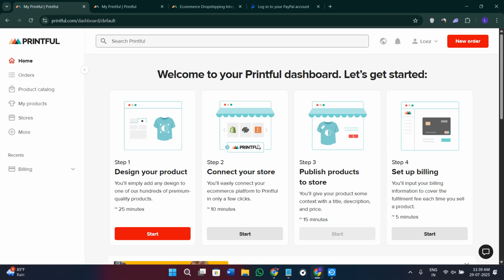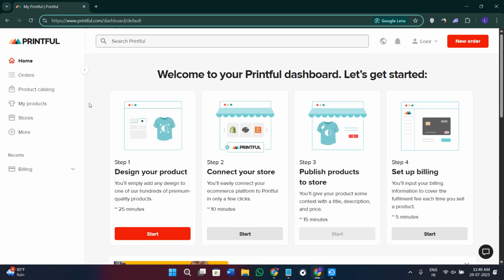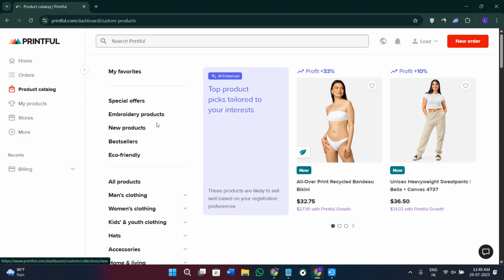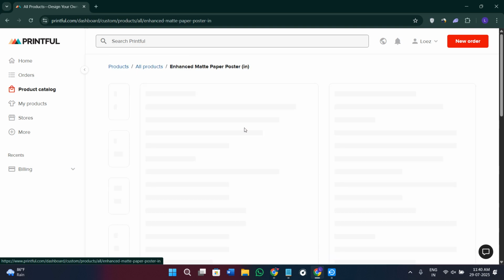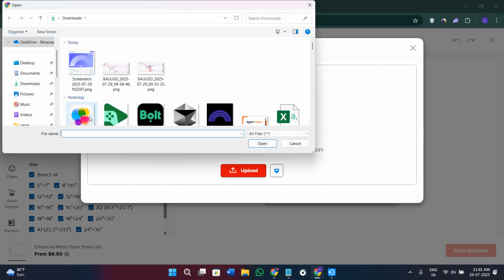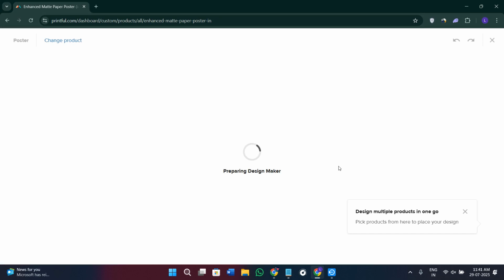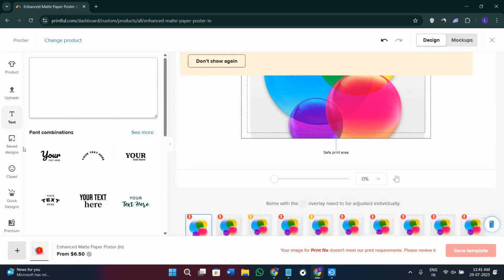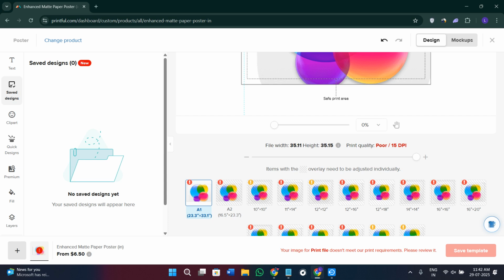How To Upload Frame Poster On Printful 2025 (Beginner Tutorial)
Learn how to upload a framed poster to Printful in 2025 with this beginner-friendly tutorial. This guide walks you through the entire process—from selecting the right framed product to uploading your artwork and preparing it for print-on-demand fulfillment.

Perfect for artists, designers, or anyone looking to start selling custom posters online with ease.